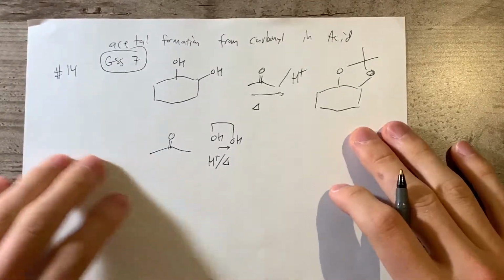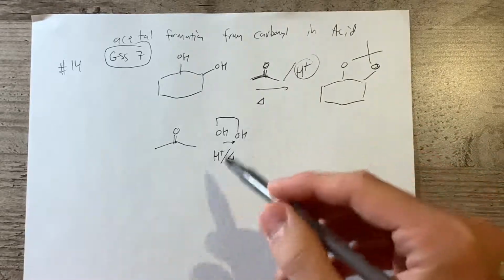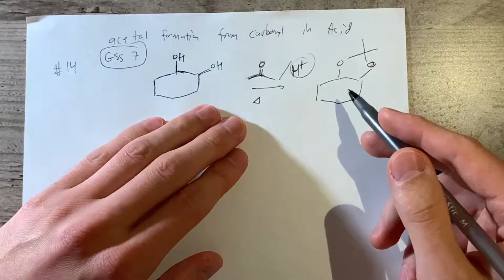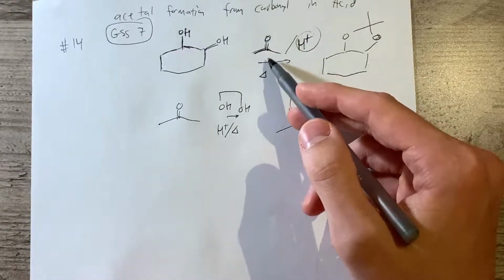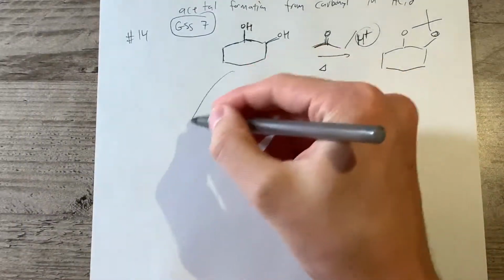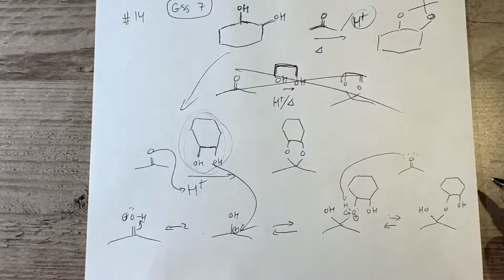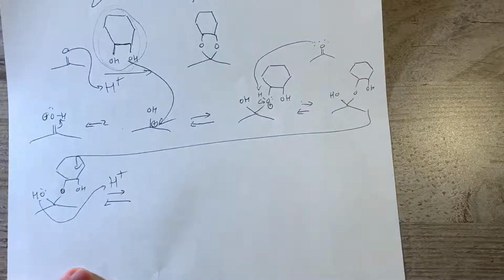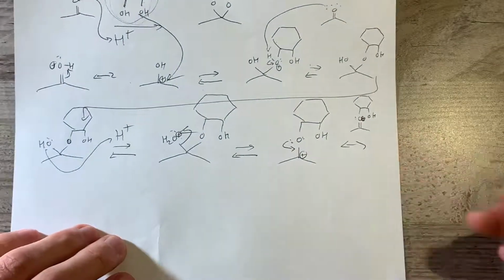acetal formation from carbonyl IN ACID advanced example mechanism